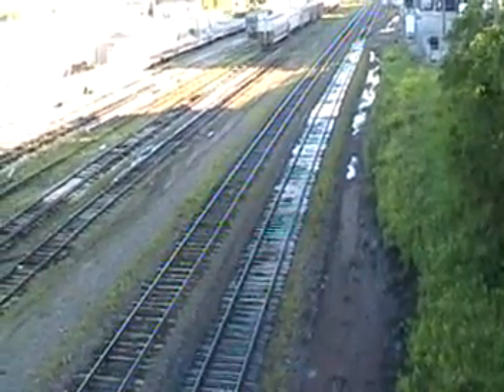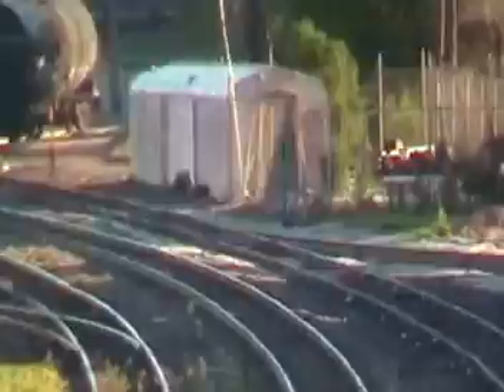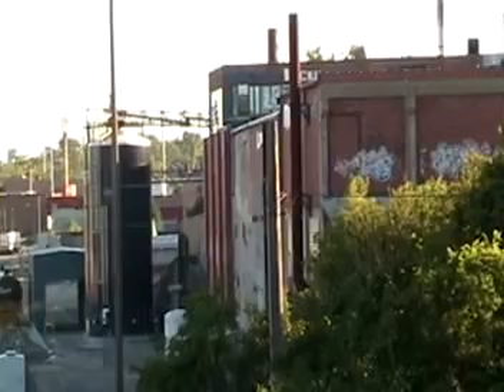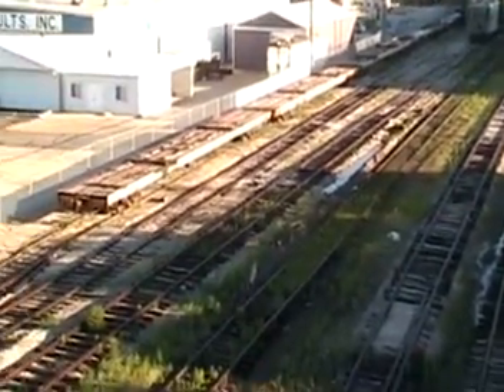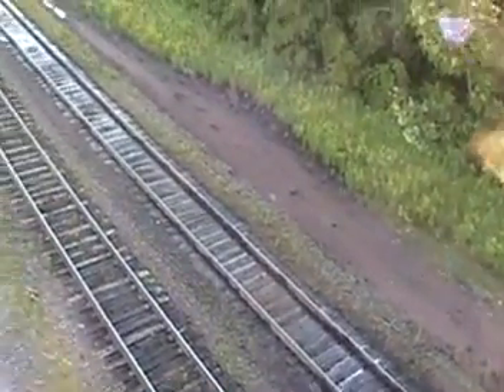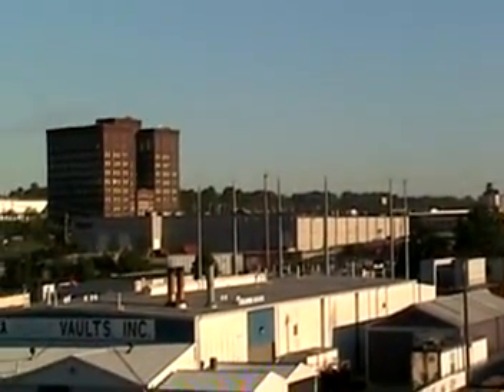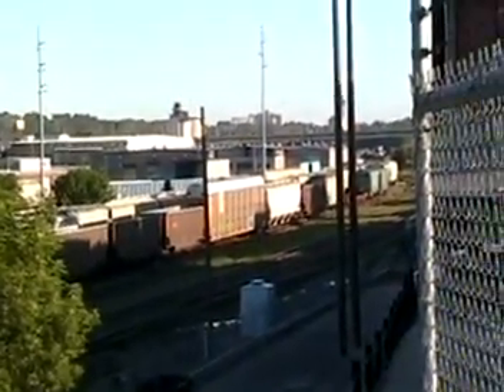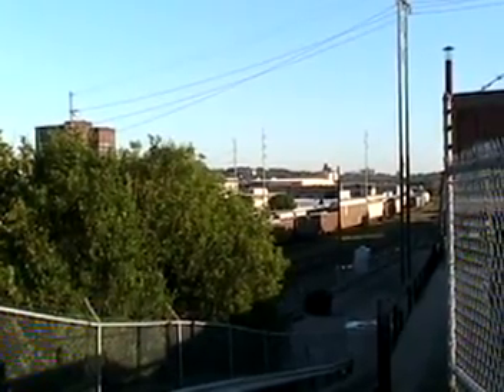Q st.vob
Q street bridge in south Omaha, Nebraska.